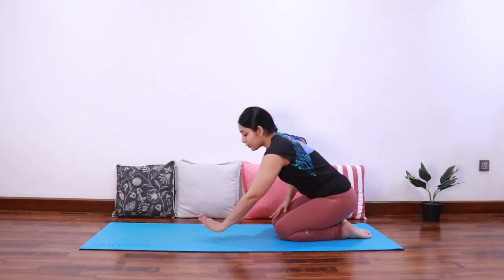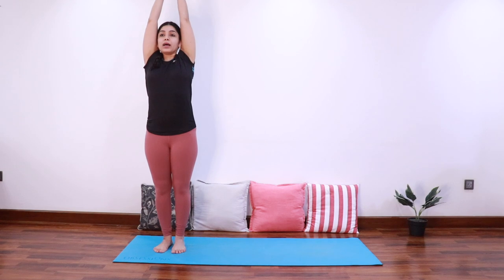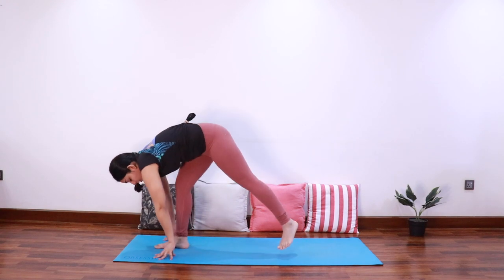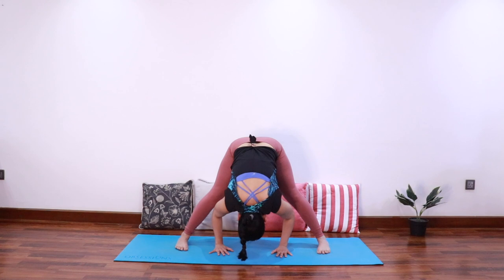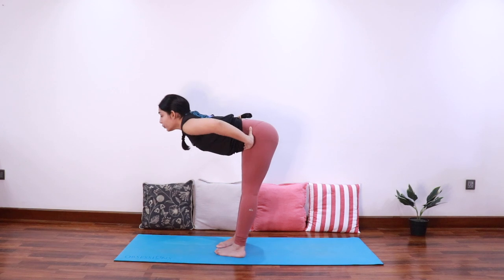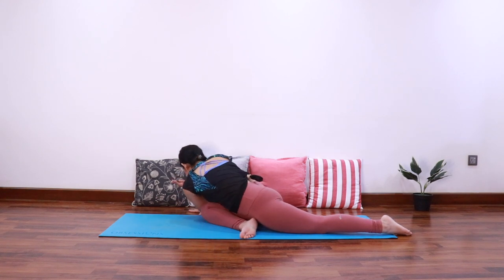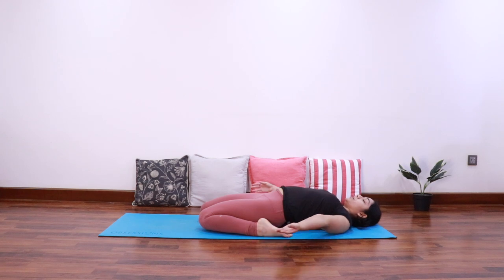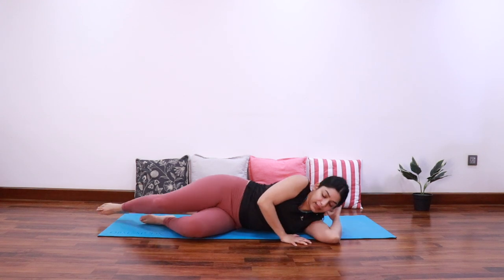Day 18 | Yoga Deep Stretch | Full Body Practice for Releasing Stress | Get Set Yoga - 8 Week Journey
Hi Everyone, welcome to day 18 of the Get Set Yoga Journey!

We will wrap up week 6 with a deep stretching practice to opening the entire body.

So once you are ready, let's hop onto the mat and get going!